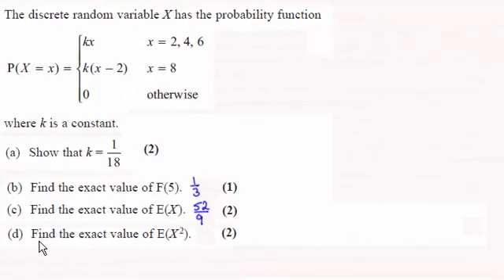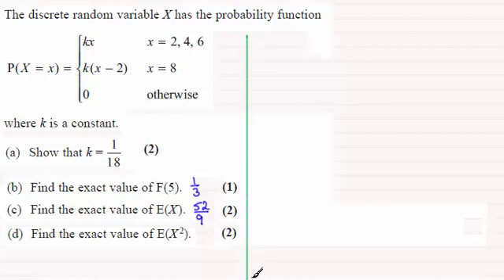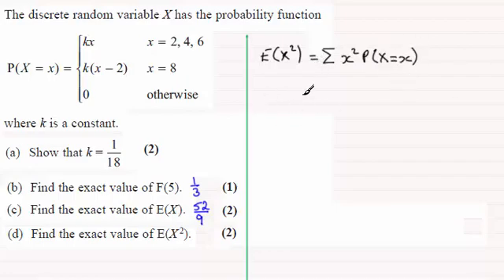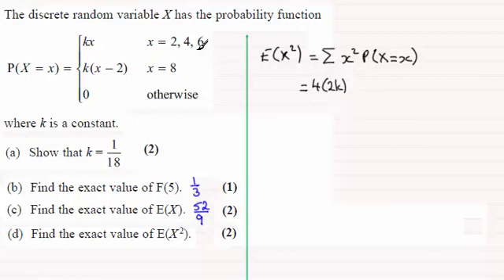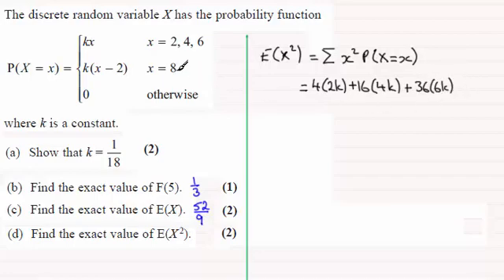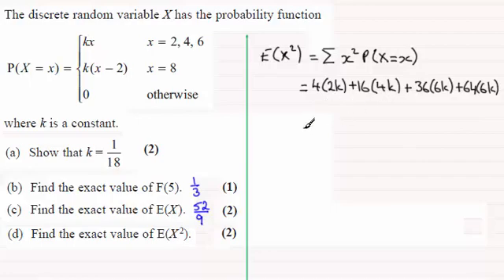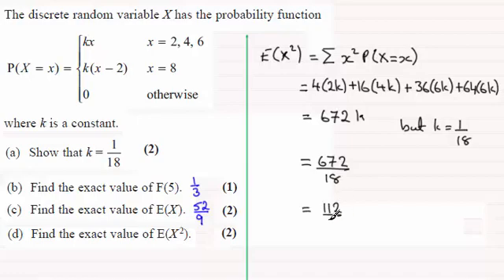Edexcel S1 Statistics June 2014 Q5(d) : ExamSolutions Maths Revision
for the index, playlists and more maths videos on discrete probability distributions and other maths and statistics topics.